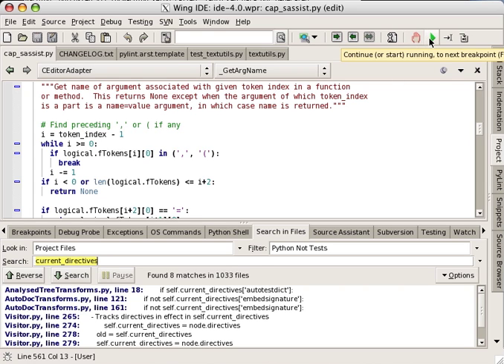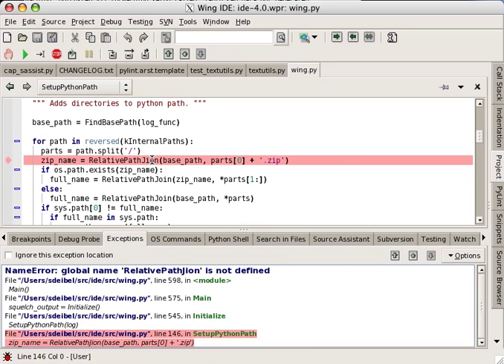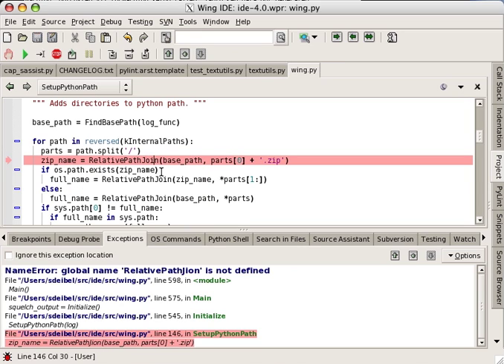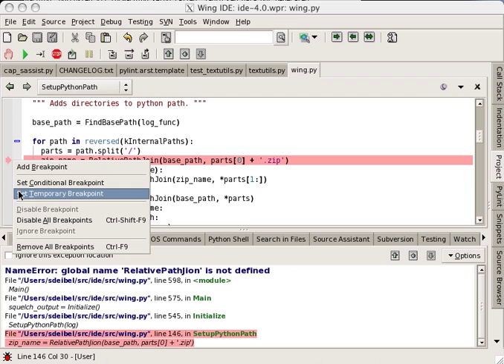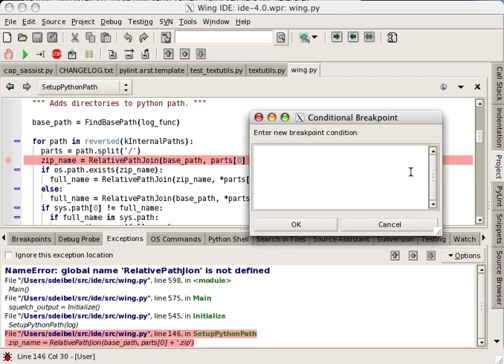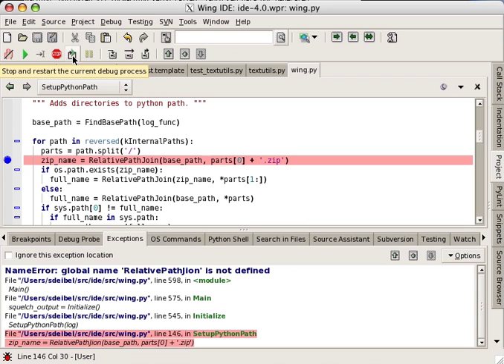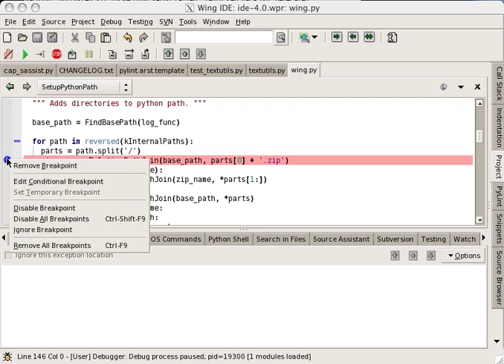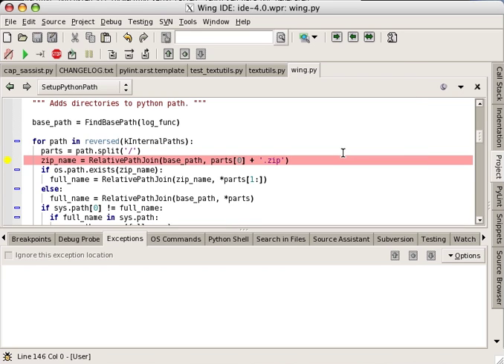Exceptions and Setting Breakpoints in the Wing IDE Debugger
Briefly overviews Wing IDE's ability to stop on exceptions in the debug process and the types of breakpoints available for isolating bugs in Python source code.